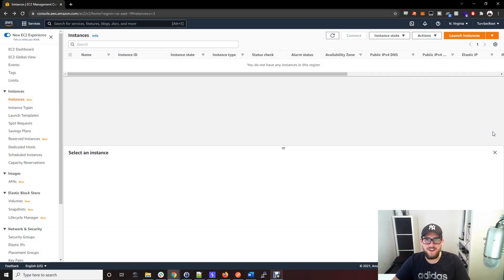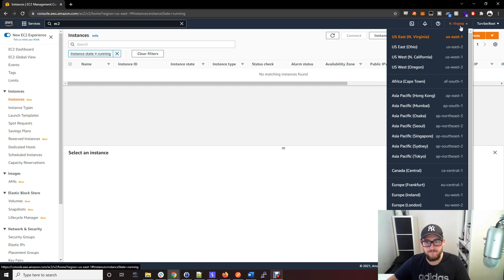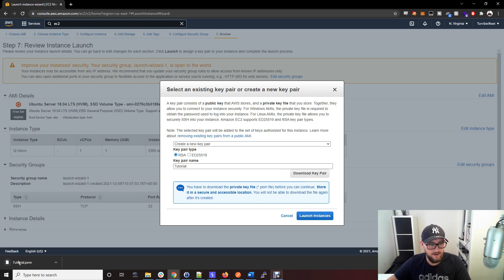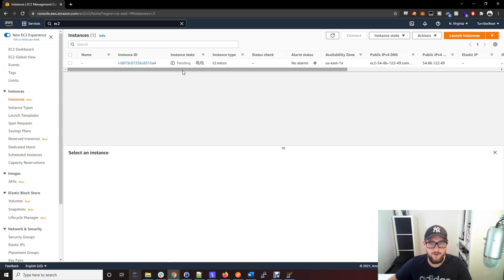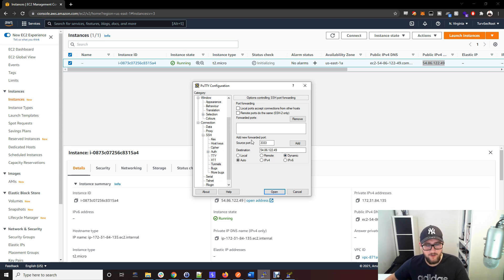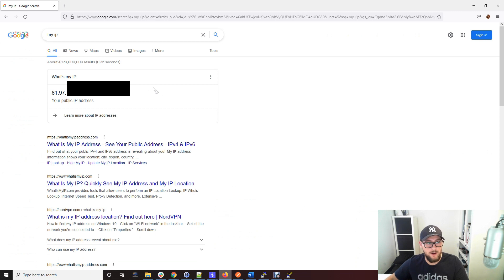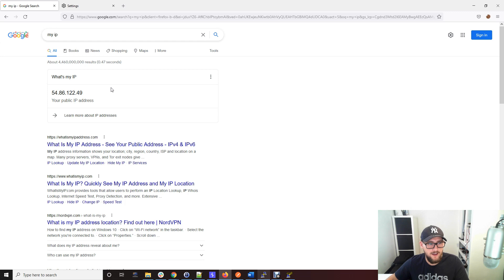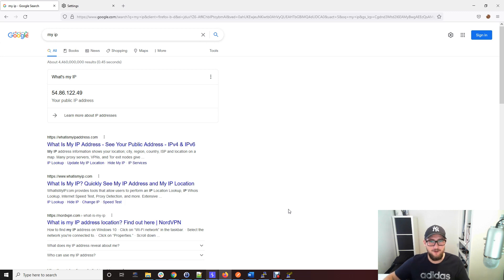How To Create a FREE SOCKS Proxy on AWS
In this video you will learn to create a free SOCKS proxy using AWS. This will allow you to route all your traffic through the proxy and appear as though your computer is located in another country. This is great for bypassing IP Restrictions or Geo Restrictions.